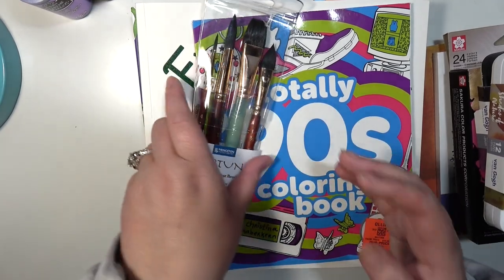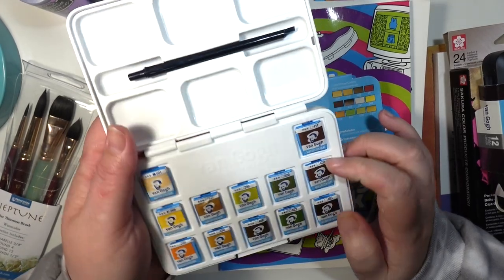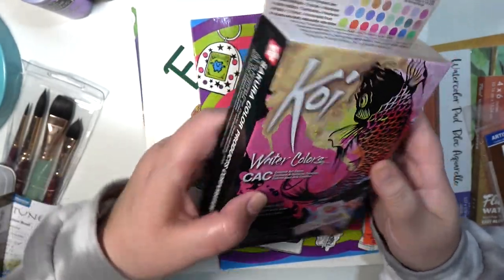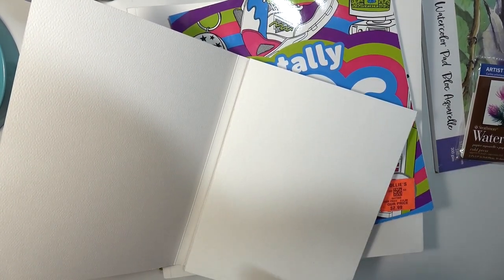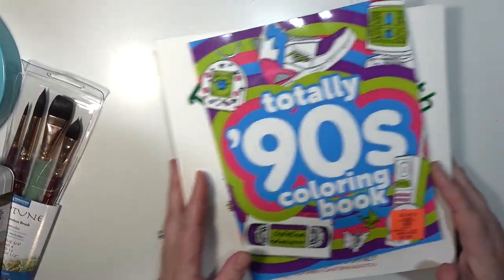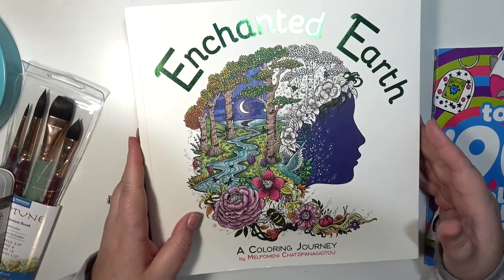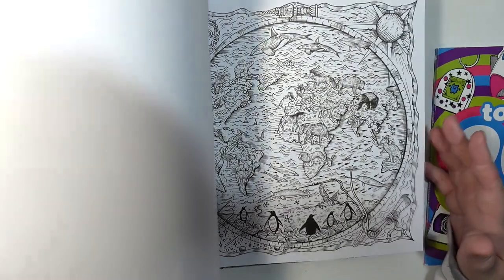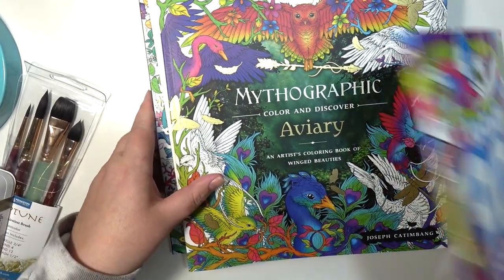Crafty Haul - Coloring Books & Art Supplies